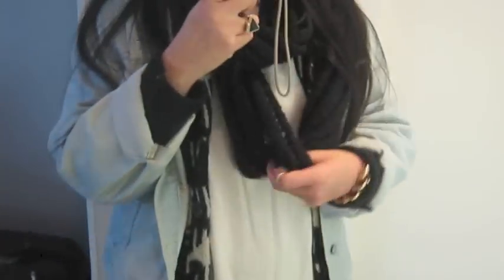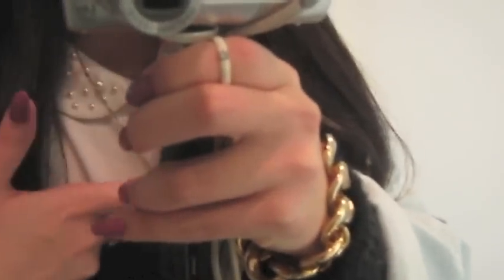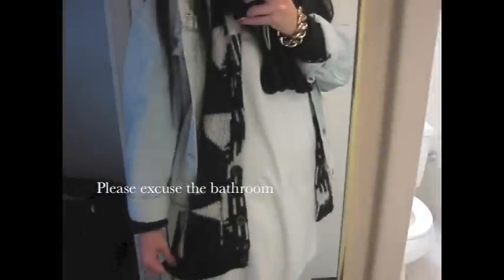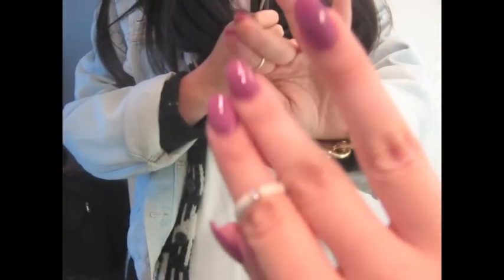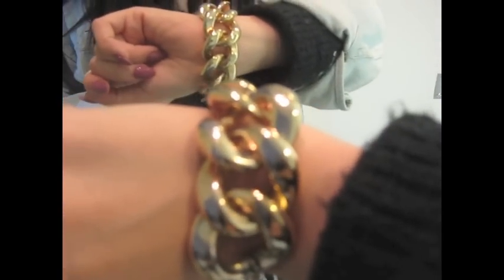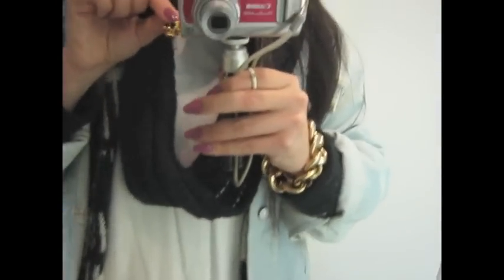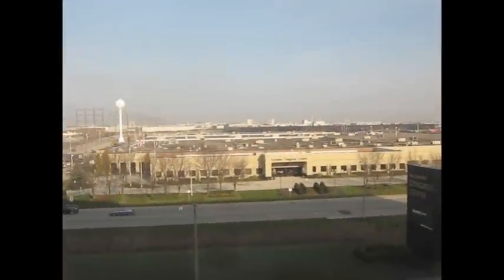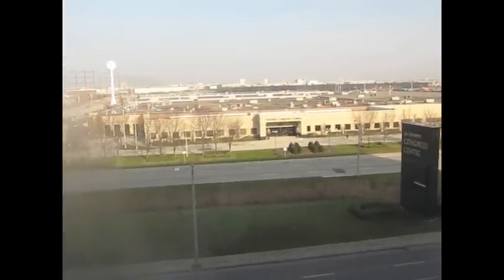IMATS outfit of the day + Hotel roomtour + Vlogging ♡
LIKE this video if you think my dad is cute ♡

Sorry for the late post, but I hope you still enjoy it.
I had so much fun and I'm so going again next year!

* Instagram: under the username (thepurestyles) follow for first seen pictures of the upcoming tutorial.
It would really mean a lot, please and thank you!